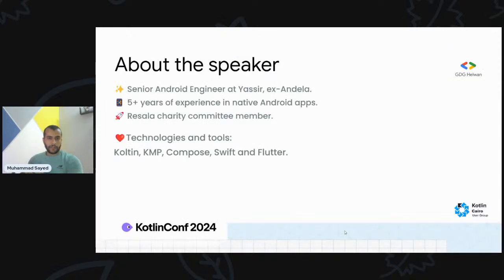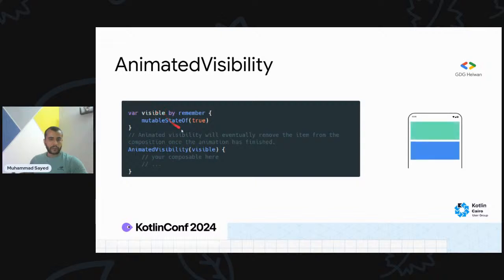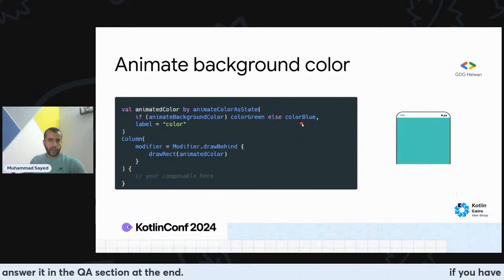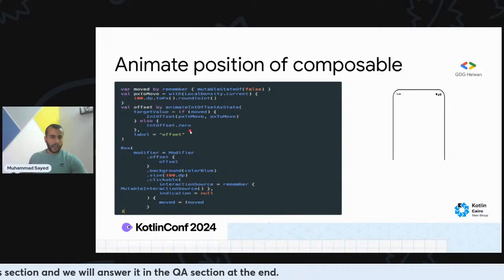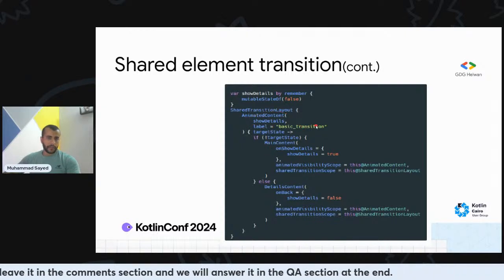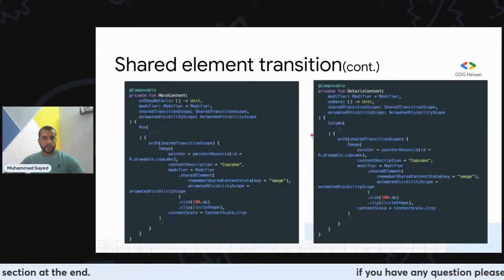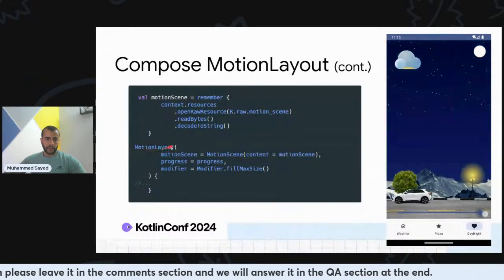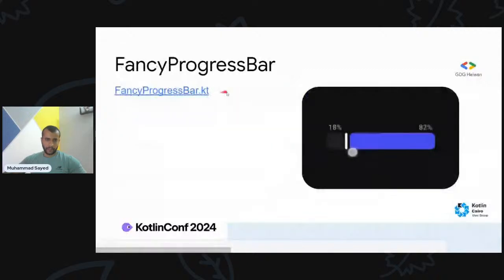Animation in Compose by Muhammad Sayed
Welcome to Kotlin Cairo KotlinConf 24 Global (English version) - hosted by GDG Helwan

Session 4/5 : Animation in Compose

🎤 In my talk, I'll introduce MotionLayout in Jetpack Compose as a tool for creating dynamic animations and transitions. I'll showcase its versatility by demonstrating how it can be used to implement various motion effects, such as moving, scaling, and rotating UI elements. Additionally, I'll explore property animations, highlighting their role in creating engaging and interactive user experiences. Throughout the presentation, I'll share practical examples and tips for incorporating these animation techniques into Compose apps, ultimately inspiring my audience to elevate their UI design skills.

Speaker info:

 Results-driven Senior Android Enginner @ Yassir. with 5+ years of hands-on experience creating innovative mobile applications. Expert in Kotlin, Java, MVVM, MVI architecture, Koin, Hilt, coroutine, RxJava, and Jetpack Compose.